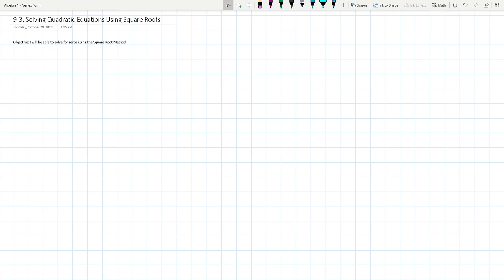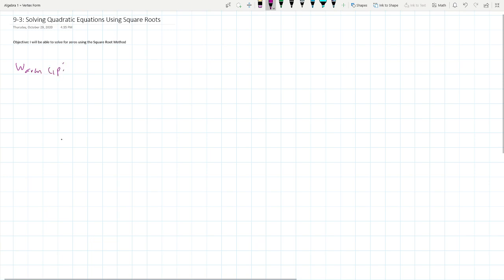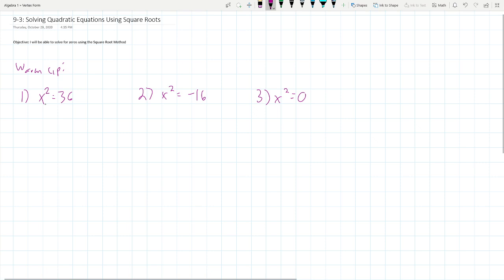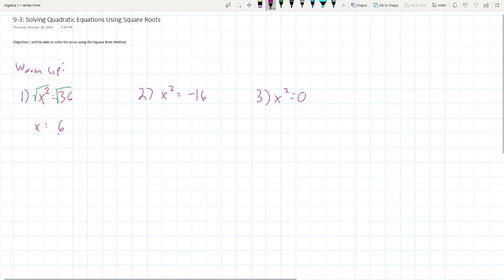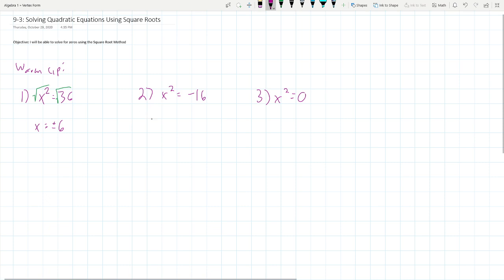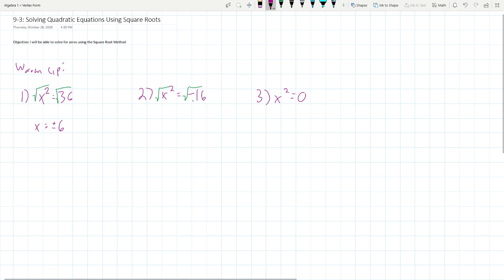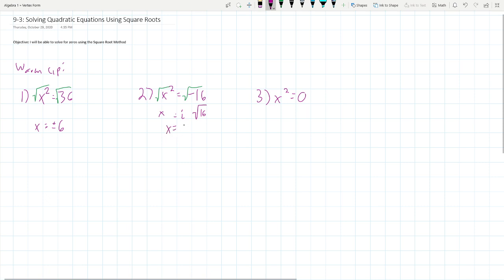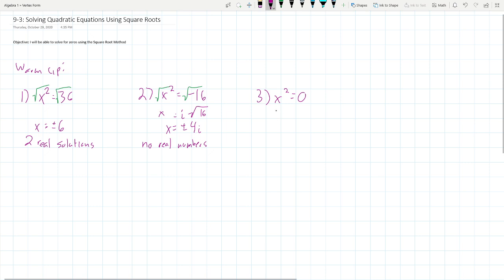Sandpoint High School 9-3 Warm-up